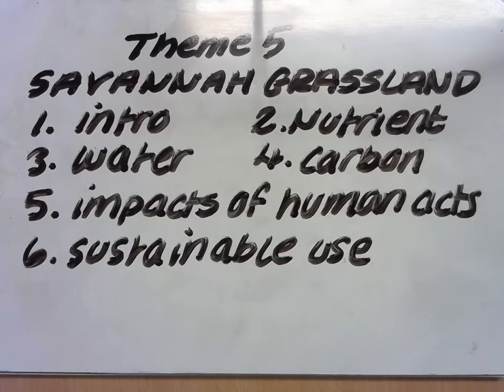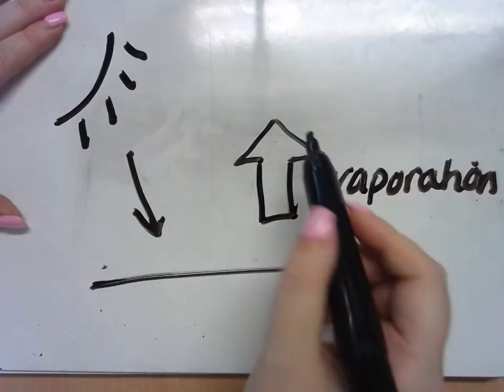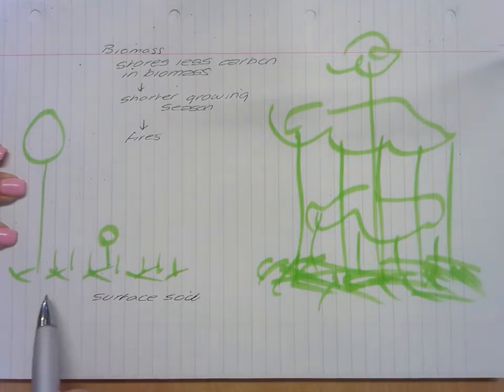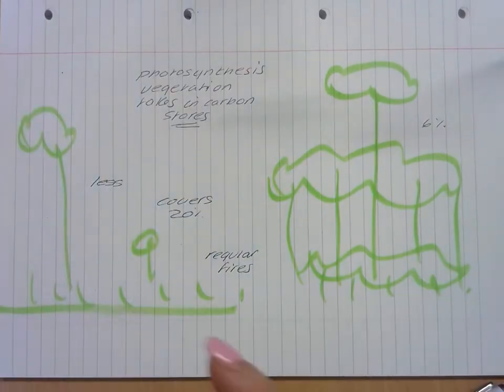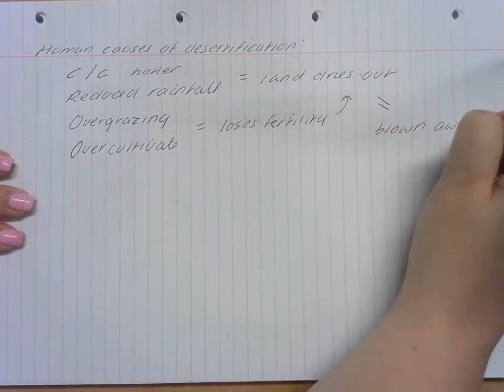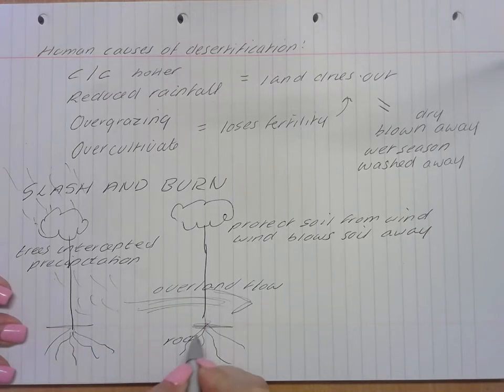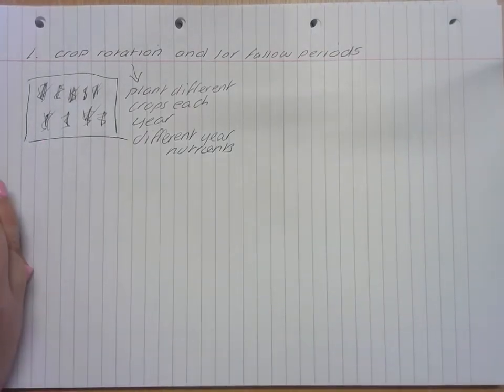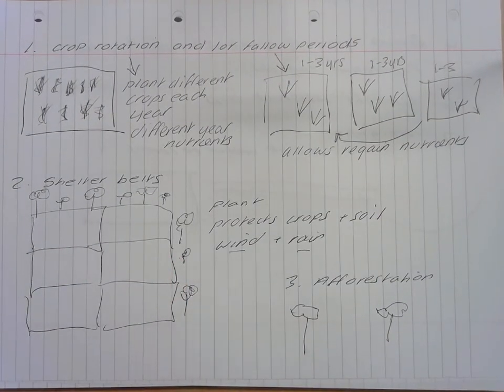GCSE Geography Unit 2 Theme 5 Savannah Grassland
This video covers the Savannah Grassland as a biome within the Unit 2 Theme 5 GCSE Geography. Well done for watching team! You've got this!